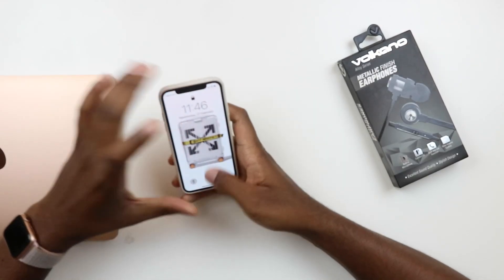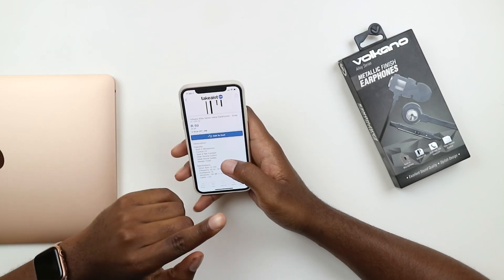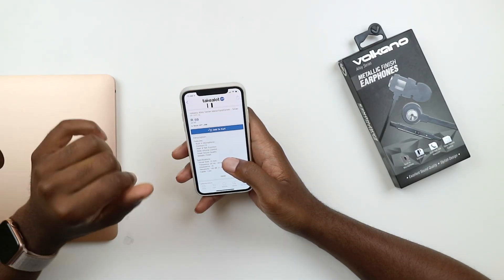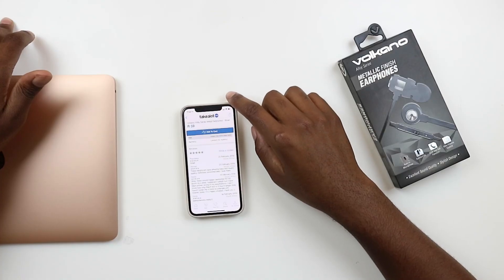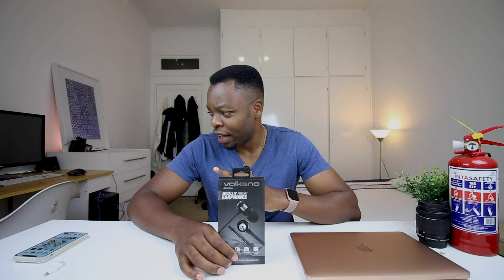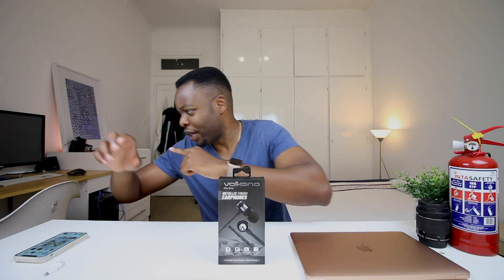I bought the CHEAPEST earphones in SOUTH AFRICA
product

Pedro Muanza
Bruma
2026
Johannesburg
Gauteng
South Africa